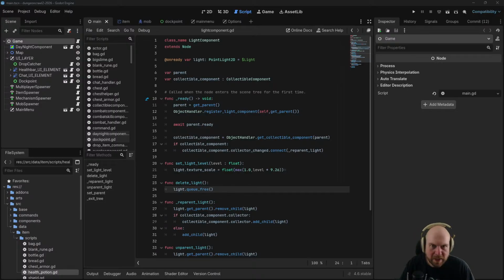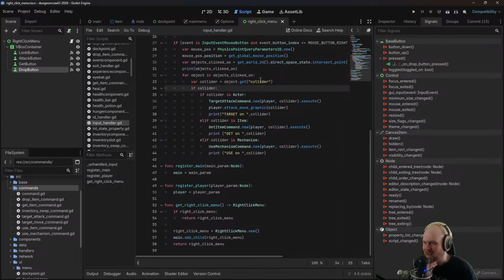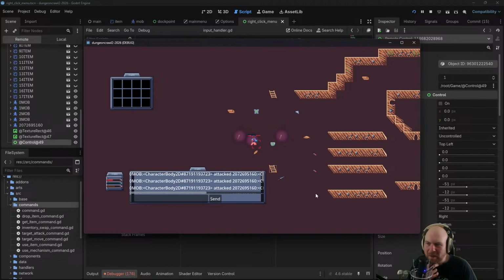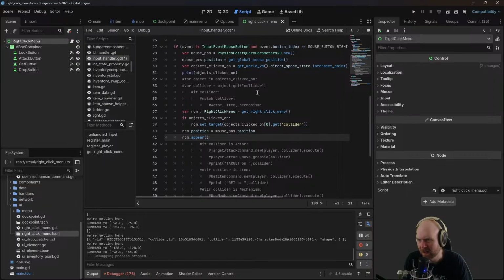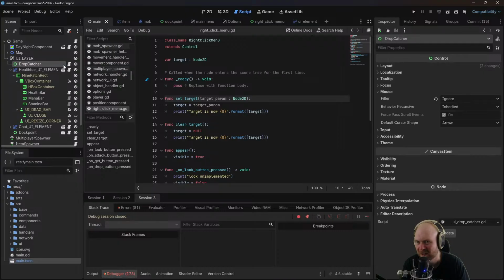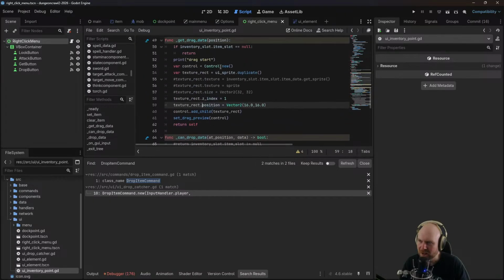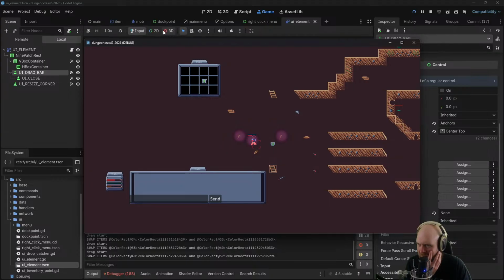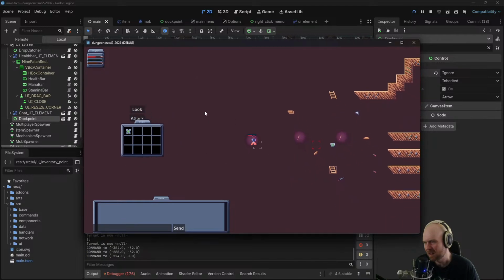Making a new dungeon crawler (day 29)